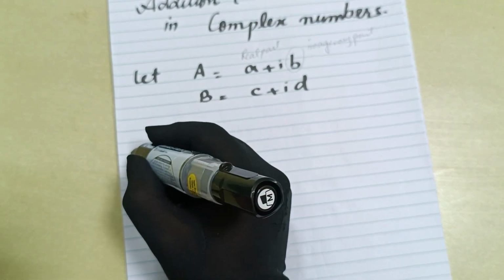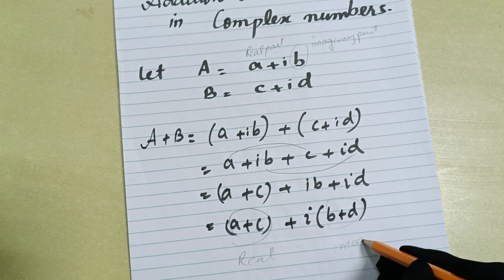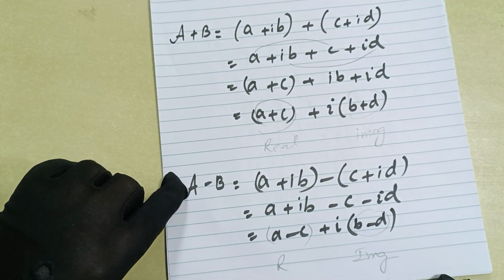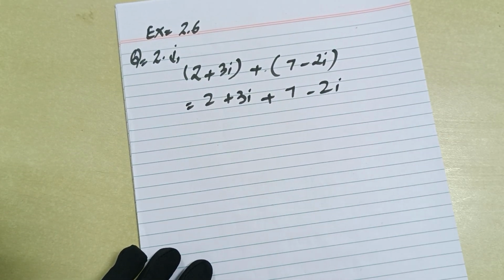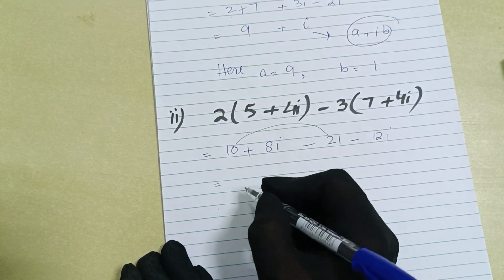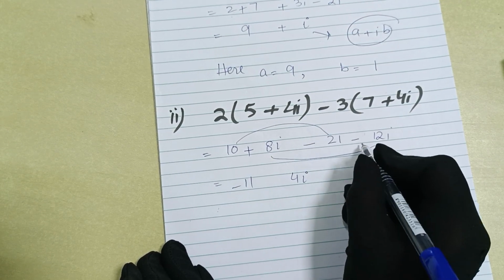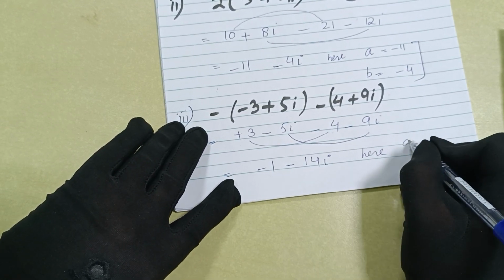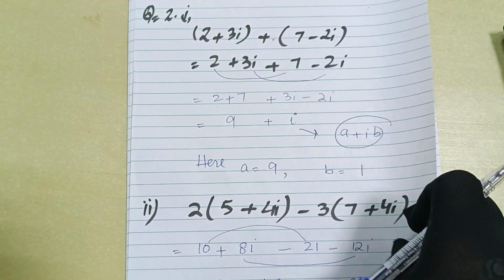complex numbers addition and subtraction class9th unit2 exercise 2.6